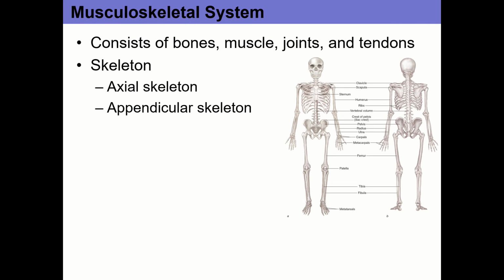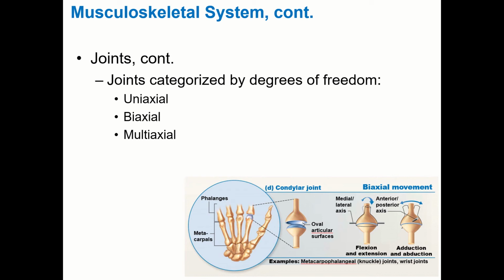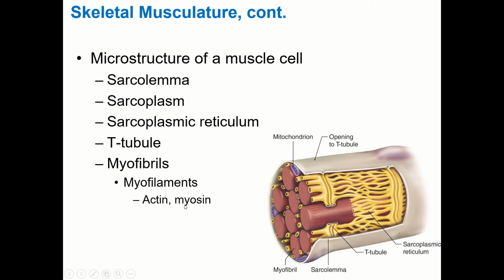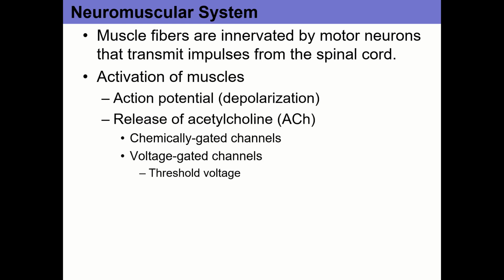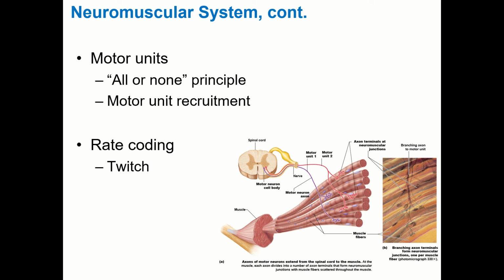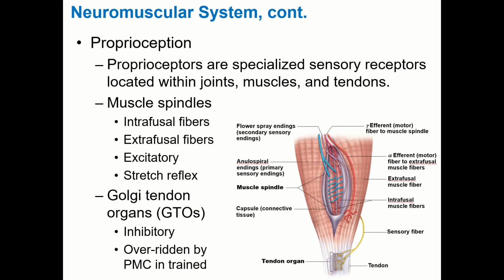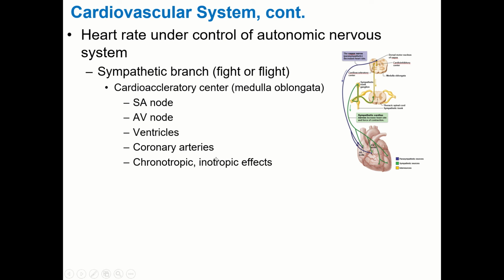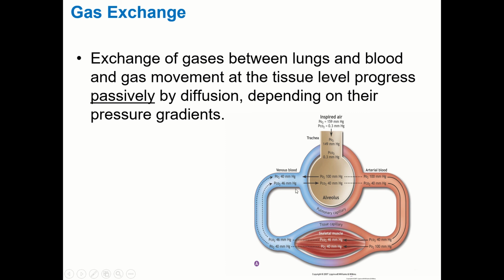COACHING 485 - Chapter 1